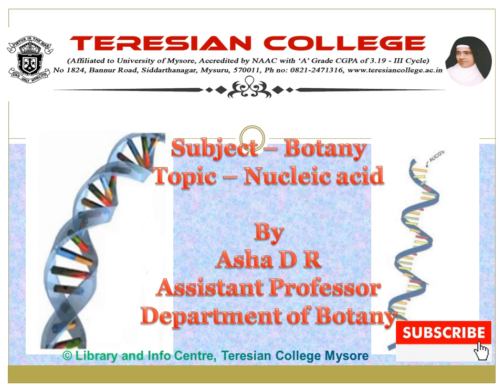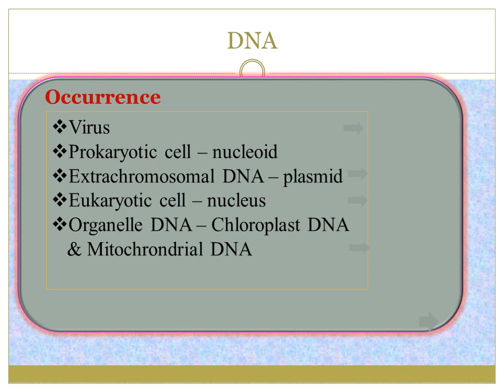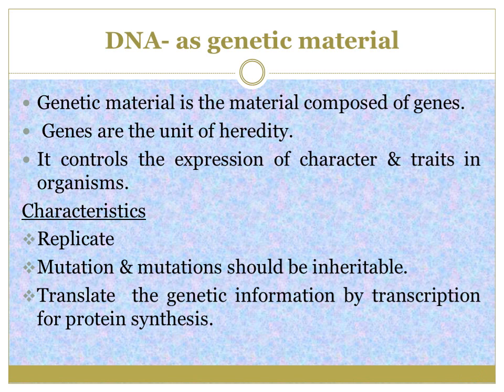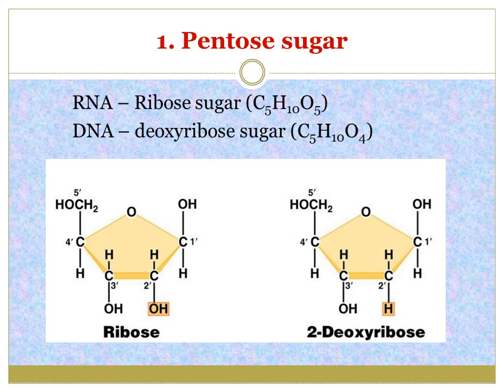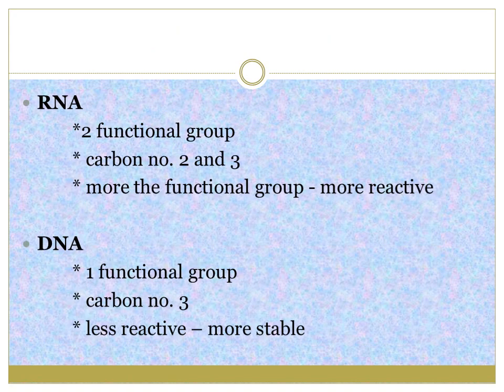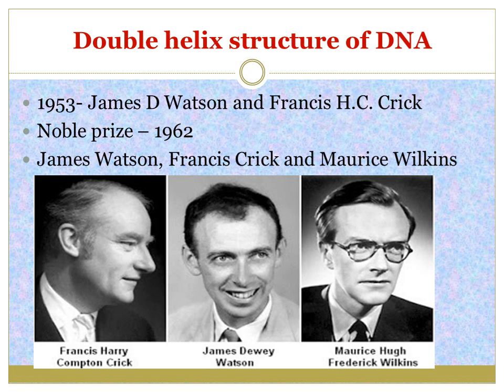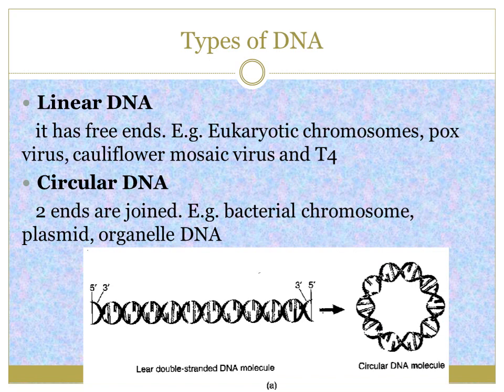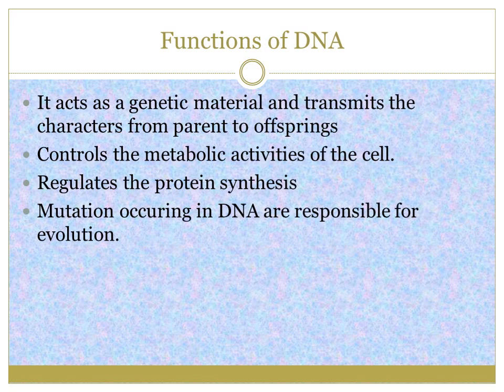Nucleic Acid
By
Asha D R
Assistant Professor

Teresian College Mysore

@ Library and Information Centre